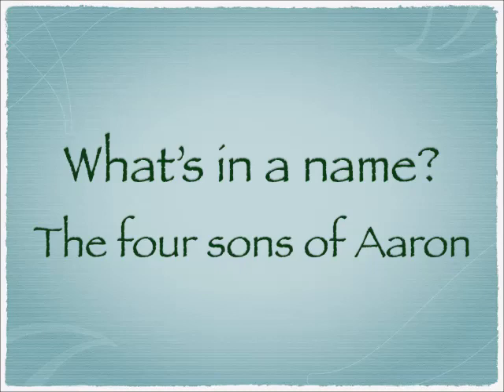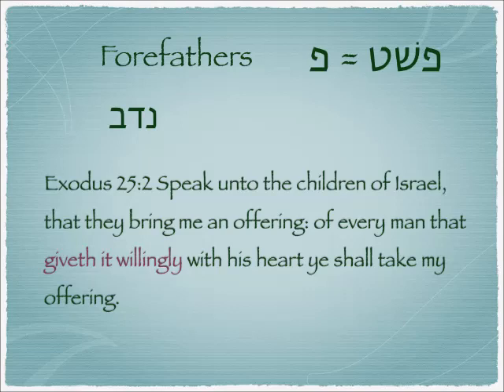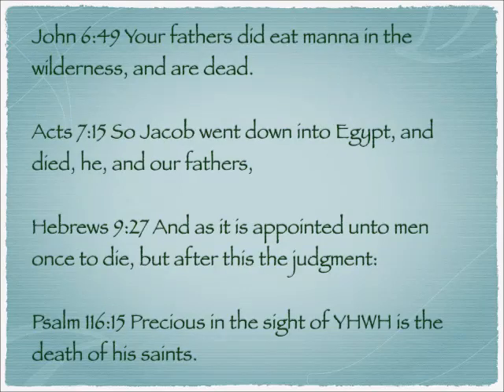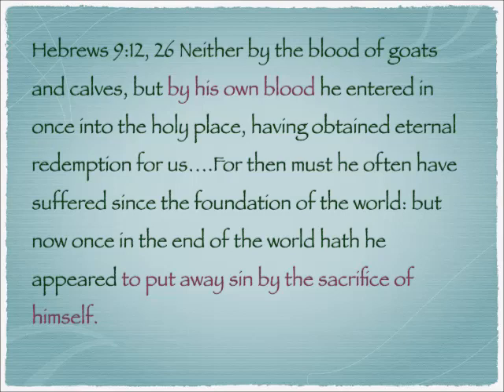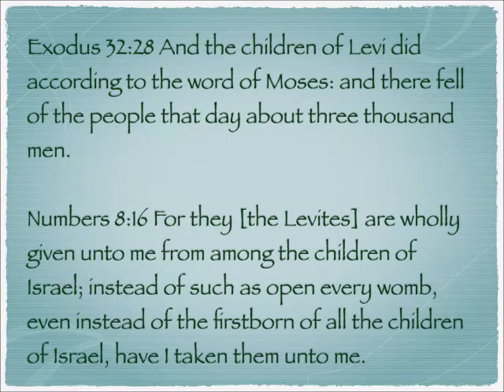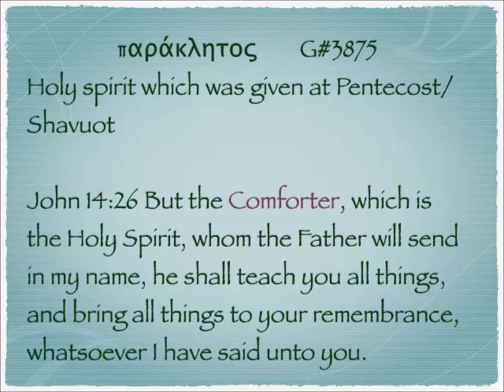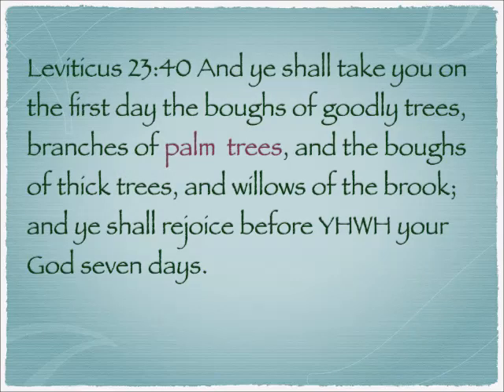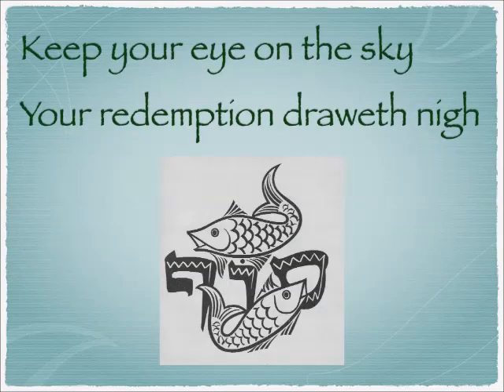What's in a name - the 4 sons of Aaron - a PaRDeS teaching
Putting the names of the 4 sons on Aaron into a PaRDeS framework